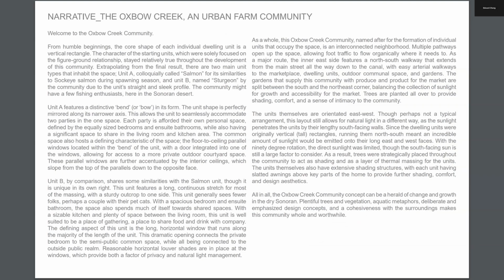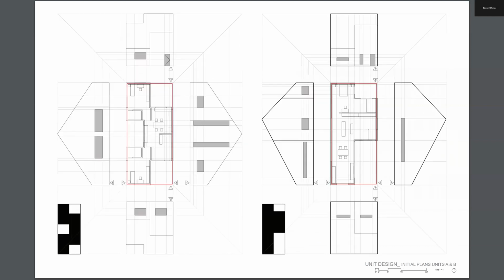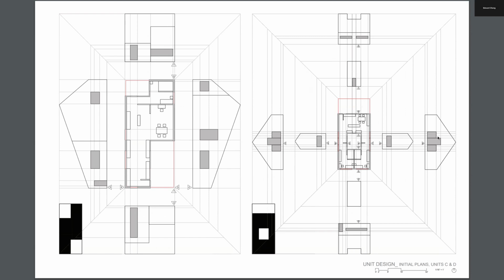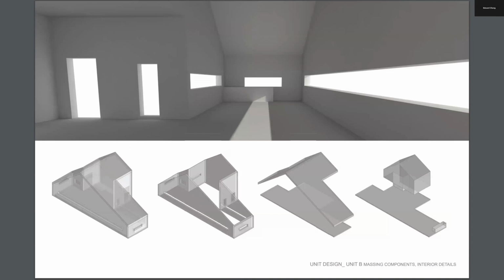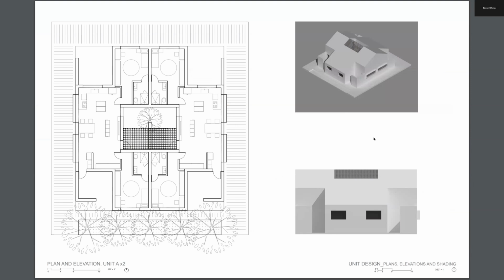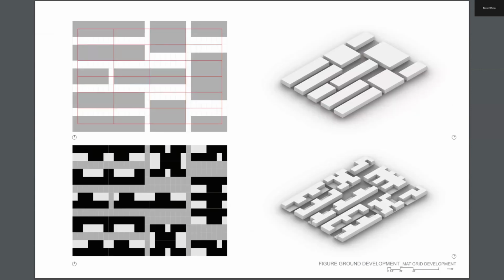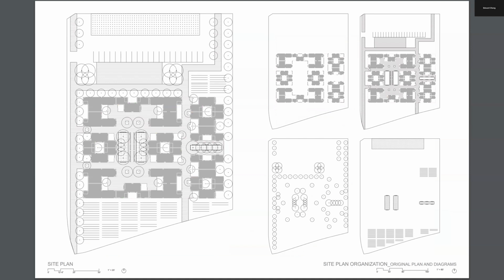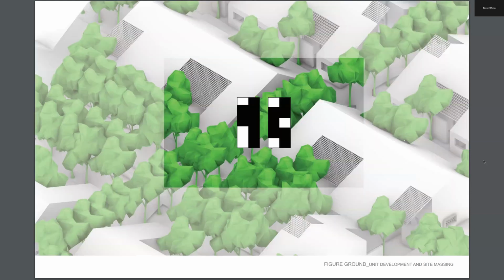ASU MArch Fall 2024 ARC 401 5.1 Video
Dan Hoffman Section
Edward C.